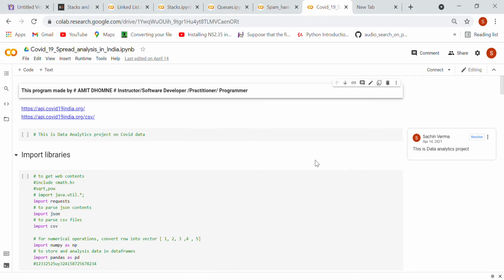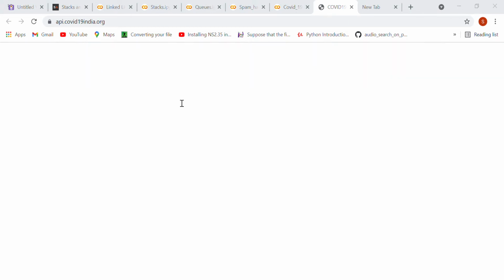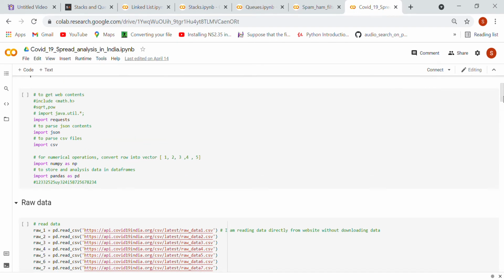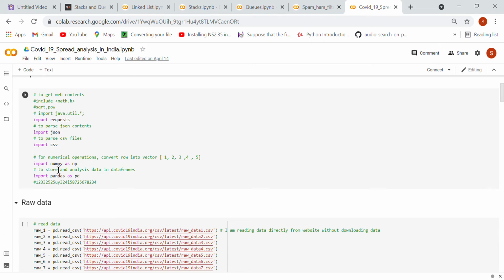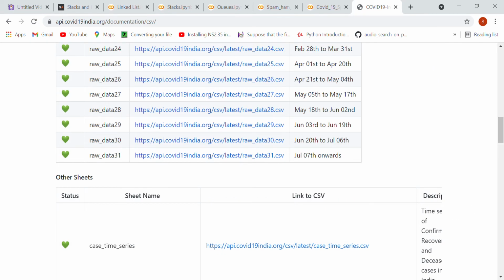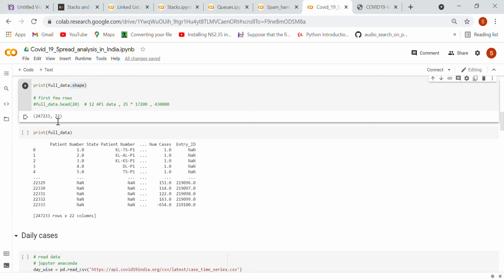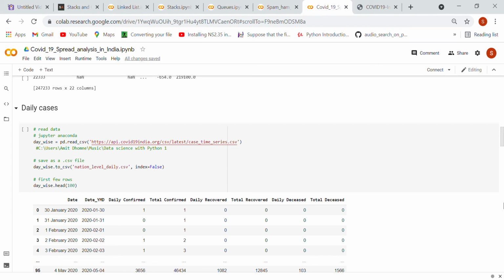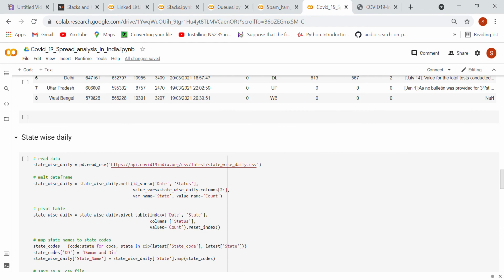Covid 19 Spread analysis Google cloud Project